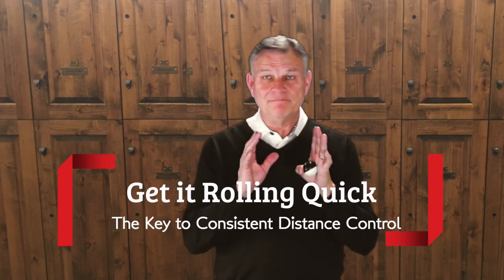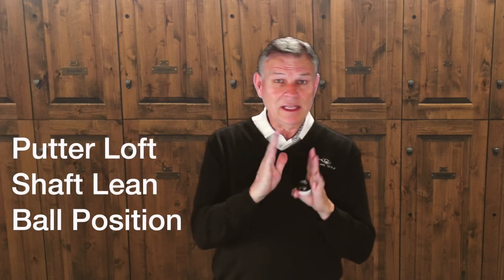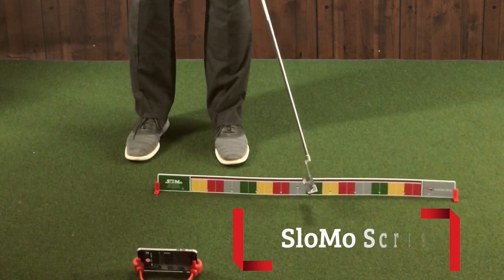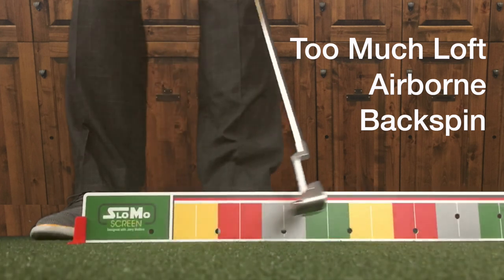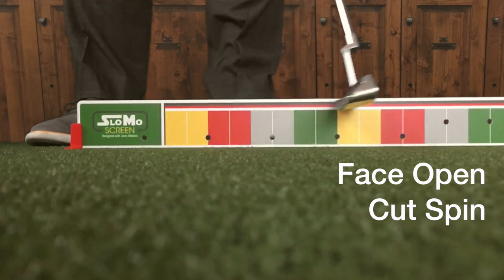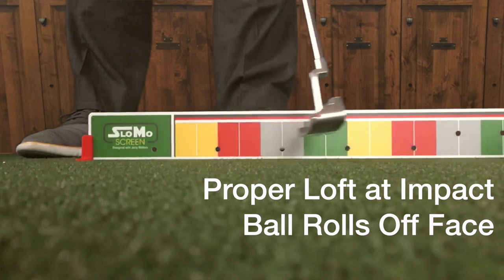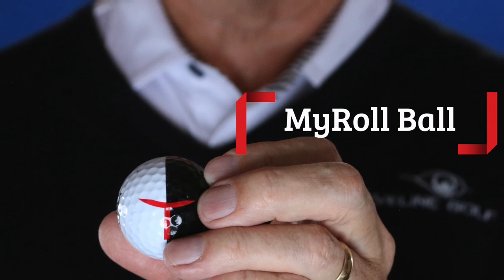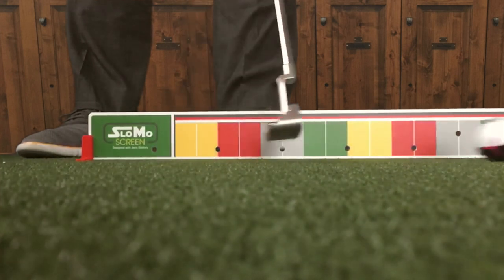No more putts that hop, skip, or jump!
The first step in getting your putts to roll smoothly off the putter face is to see them in slo motion at the point of impact.

This video will show you how to do it, and give some pointers on what you might see.